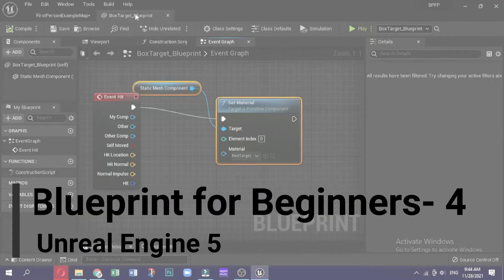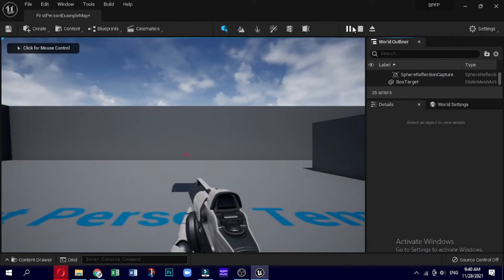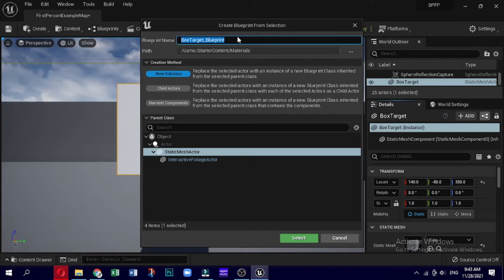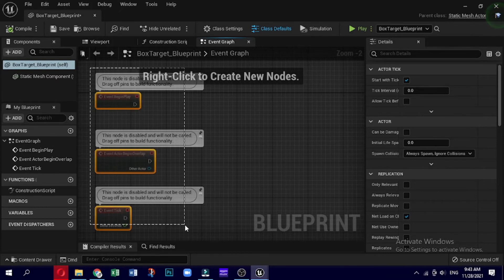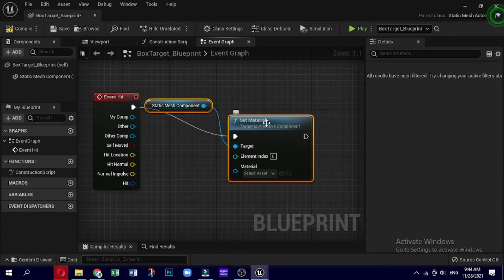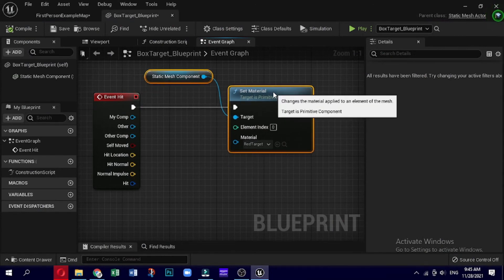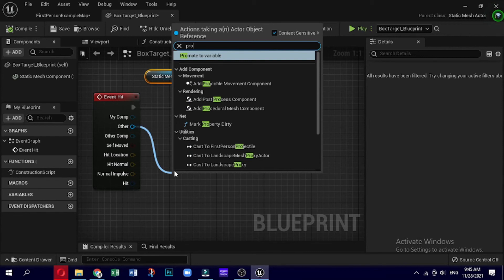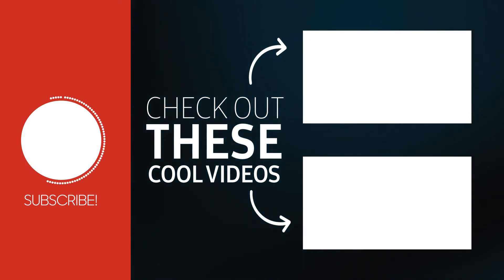B4 - Adding object INTERACTIONS with blueprints | UE5 Blueprint For Beginners | AIP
In this video series, you learn how to develop wonderful games using Unreal Engine 5 and its Blueprint Visual Scripting, from the single node to the most complex function.
In the previous video, we discussed how you create game modes, and going to create our own player character and how to add custom inputs for our player to move up, down, left, and right. In this video, you created a project and an initial level using a first-person shooter template. You then set up a target object that reacts to the player's gunfire by changing its appearance.

Hope From this video, you will start to move into building in more advanced mechanics, in an easy to follow step by step approach, which will allow you to play around and build your own content, to eventually build your own game.